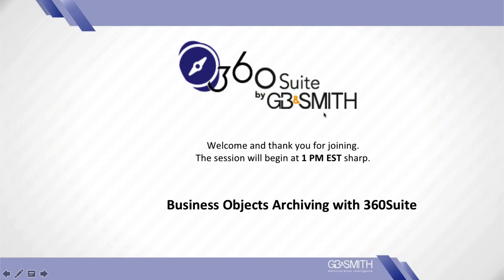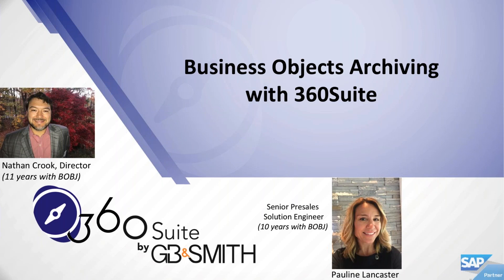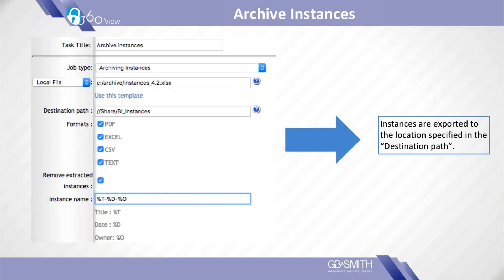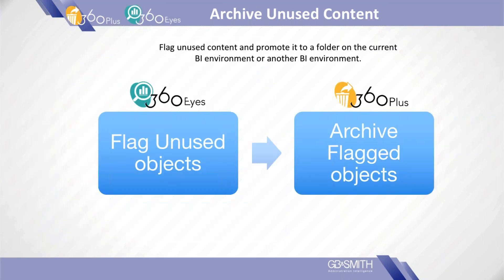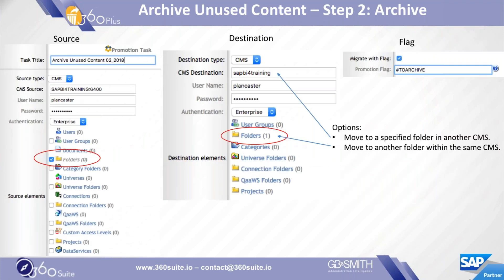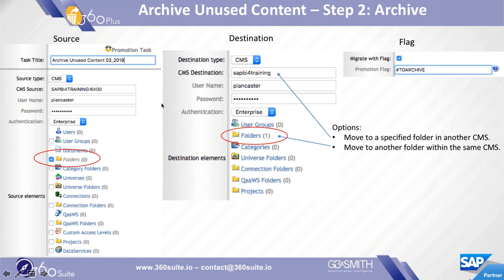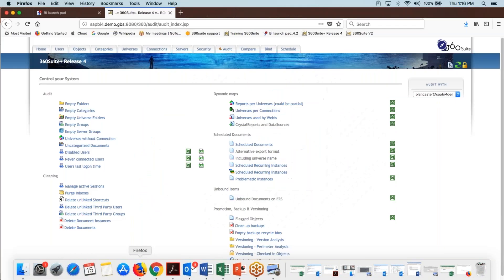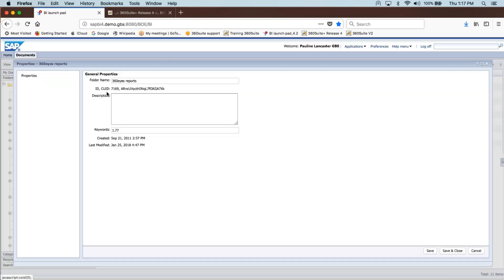Business Objects Archiving with 360Suite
This webinar focus on Business Objects archiving.
Archiving is typically done to reduce data volume, satisfy regulatory requirements, and store unused content.

Discover how to:
- Determine what content should be archived based on usage/non-usage
- Archive instances outside the BI platform
- Automate the archiving process
- Perform pseudo-archiving with report bursting
- Retrieve content from archives